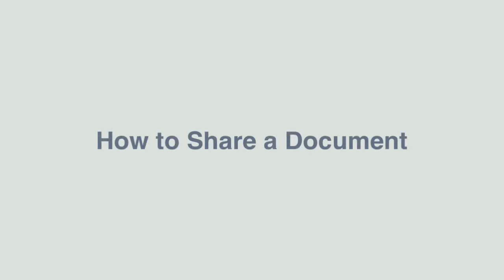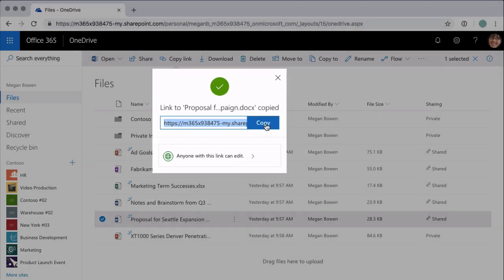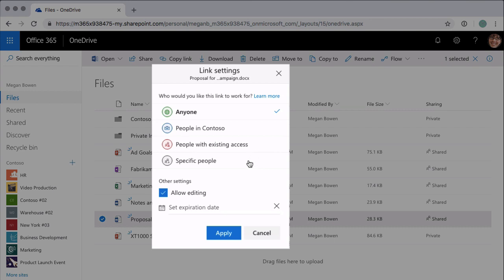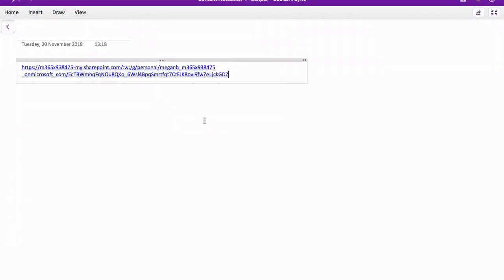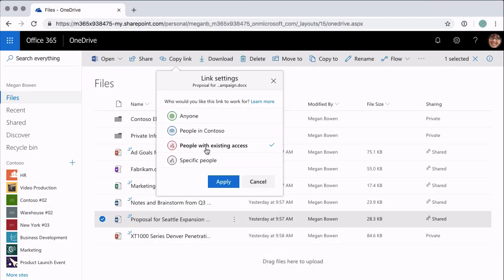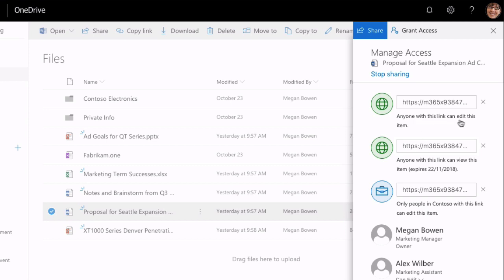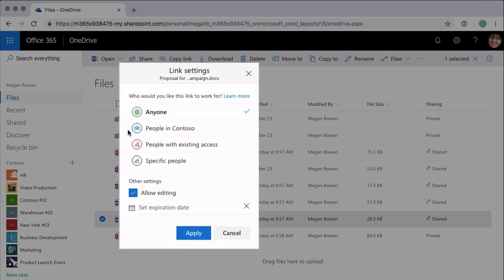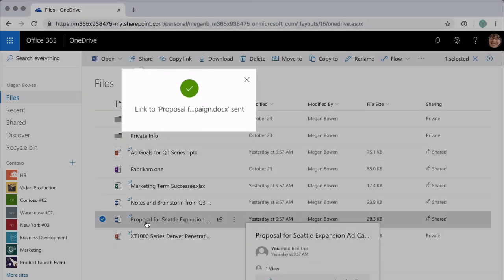How to Share a Document with SharePoint Online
In this video, we look at sharing documents with the Share and Copy Link buttons, and explore the various link settings.